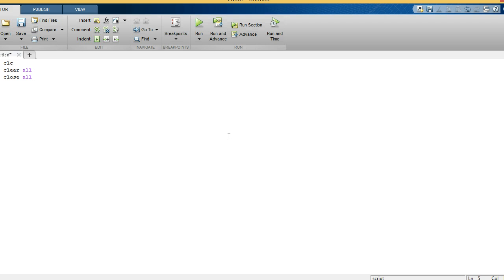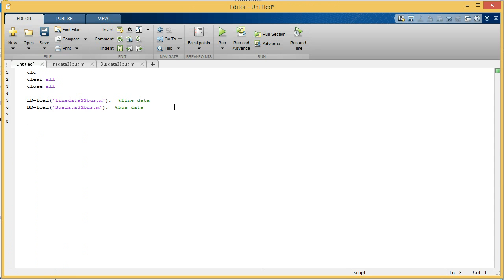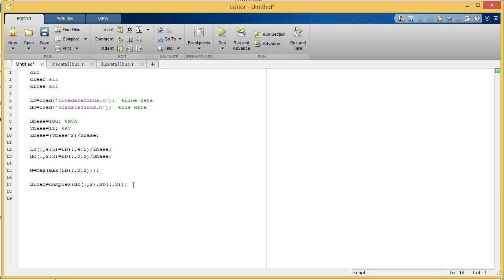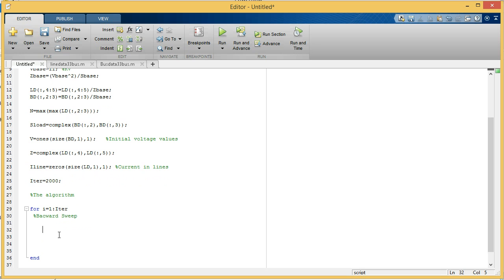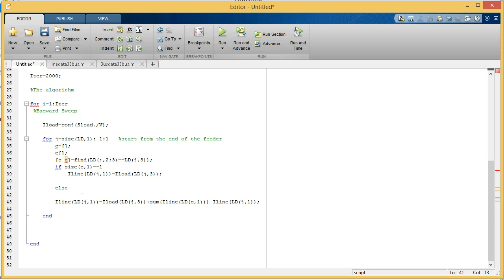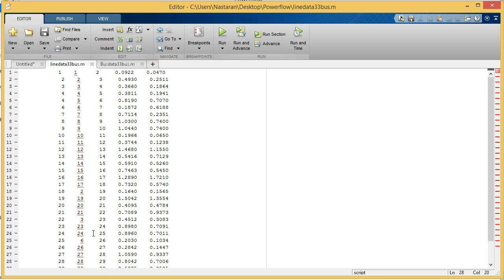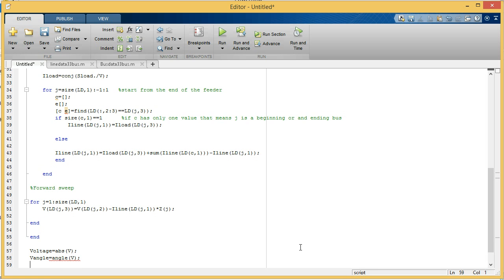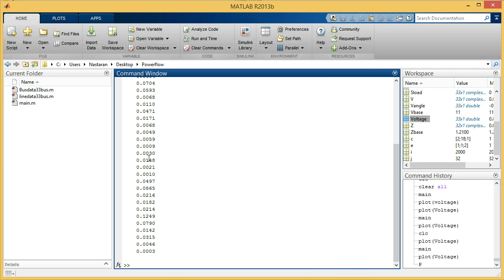Backward Forward Sweep Power Flow MATLAB Code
This tutorial teaches the coding of the backward forward sweep power flow method in MATLAB environment.